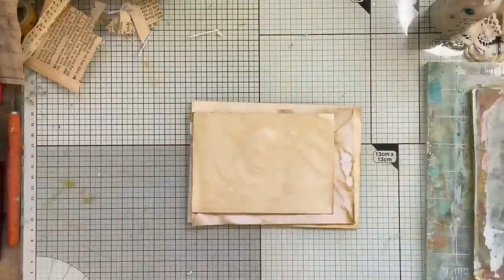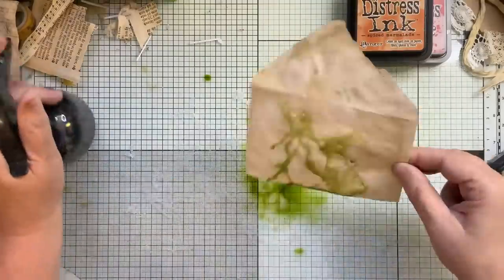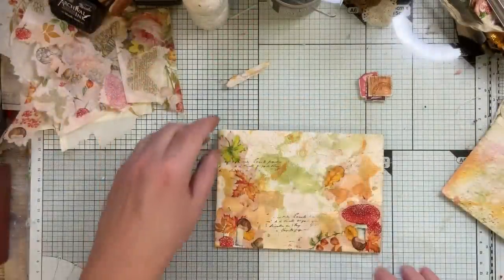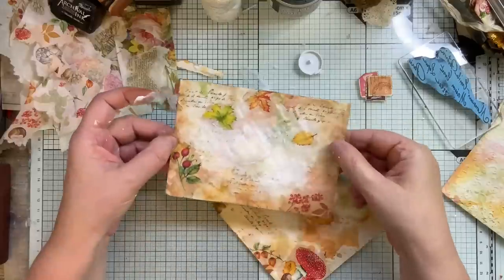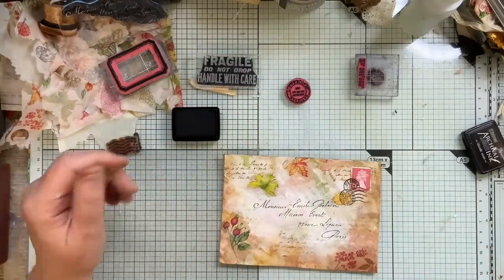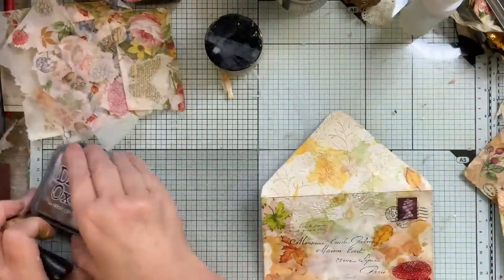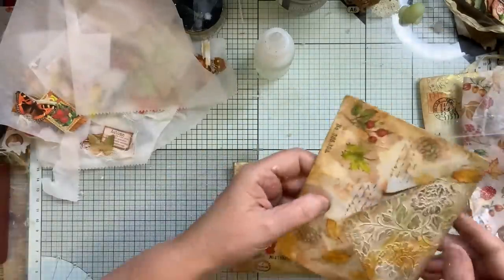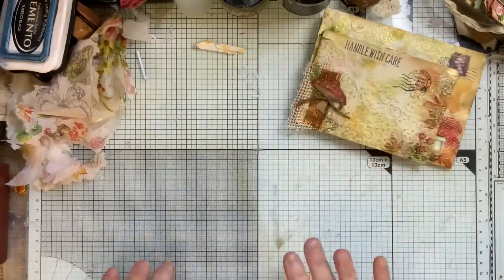AUTUMN MEDLEY Journal Altered ENVELOPES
Fruits of Autumn lets build